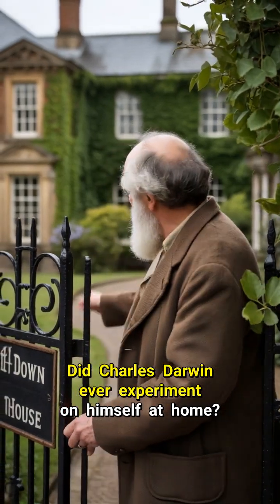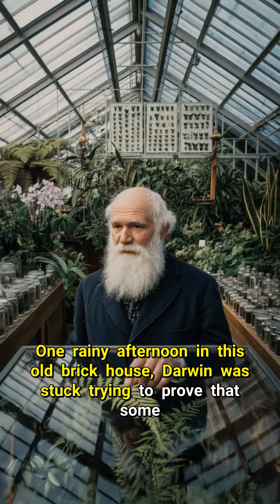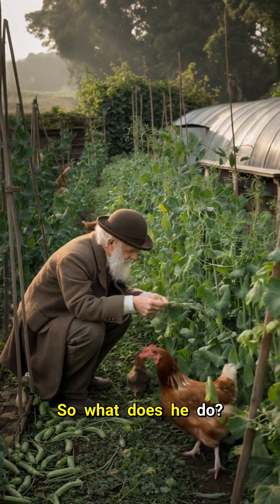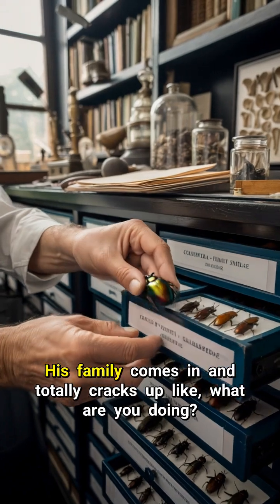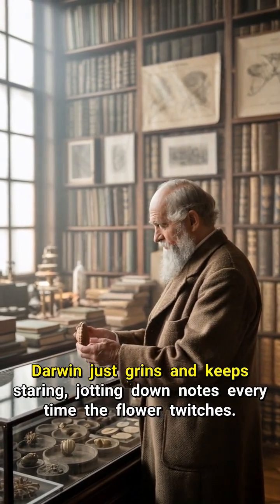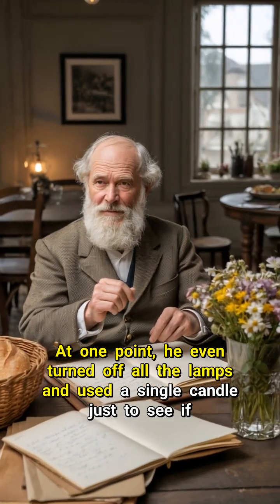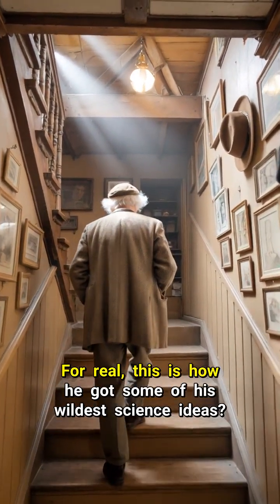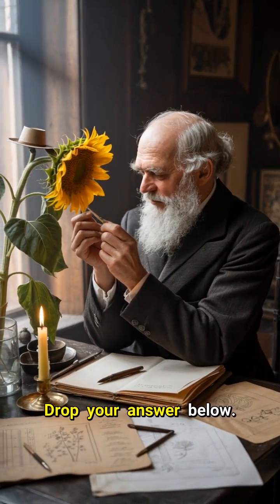Inside Darwin’s Down House 🌱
Explore Charles Darwin’s Down House—Victorian sanctuary of science, quirky gardens, unique study spots, and family spaces. Discover true evolution history in every room!
Upbeat Folk Banjo by Infraction.